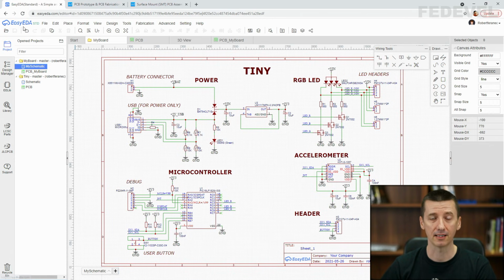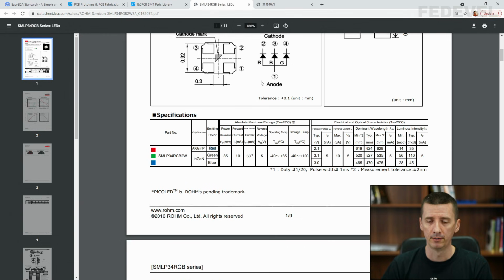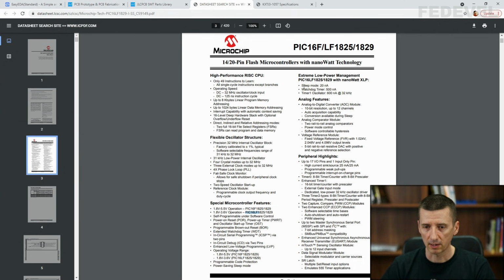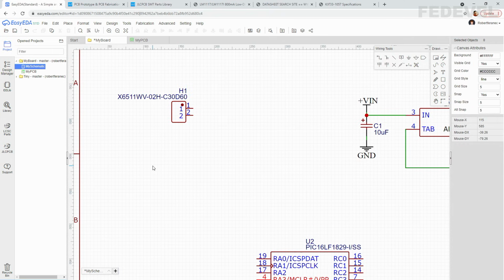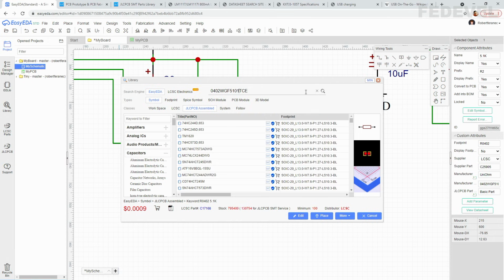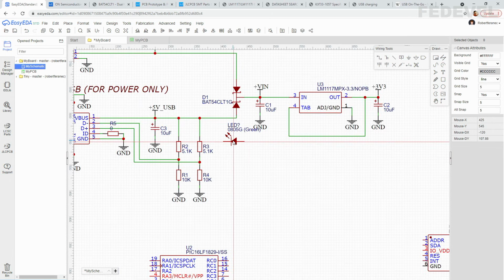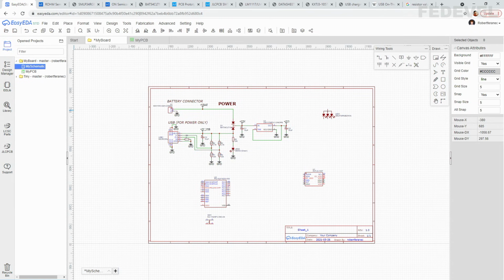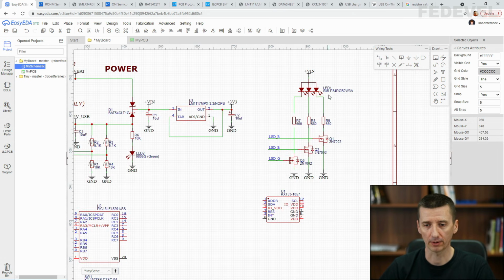Tutorial #1: How to Design and Build Your Own Board - Simply and Easily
A Step by Step tutorial to help everyone to learn how to design and build a simple microcontroller board - even if you have never designed any boards before and you do not know much about electronics. This Part 1 is about how to draw a schematic for power and LED.

I hope you will find it useful. Thank you very much for for watching. - Robert

Chapters:
00:00 About this tutorial
3:20 Starting a new project
5:36 Choosing & Placing RGB LED
11:47 Choosing & Placing Accelerometer
16:25 Choosing & Placing Button
18:02 Choosing & Placing Microcontroller
23:13 Choosing & Placing Power supply
25:22 Choosing & Placing 10uF capacitor
27:08 Connecting Power supply
29:37 Choosing & Placing Battery connector
31:51 Adding micro USB circuit
42:25 Choosing & Placing Diode
51:20 Choosing & Placing Power LED
57:26 How to calculate LED resistor
1:04:10 Choosing & Placing MOSFET Transistor

- Robert